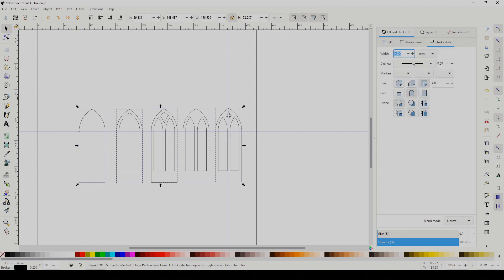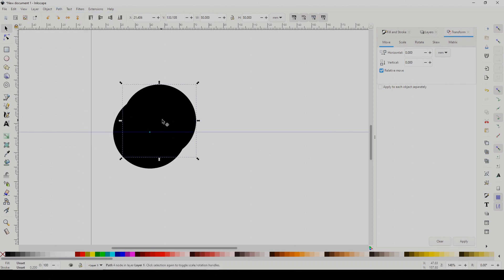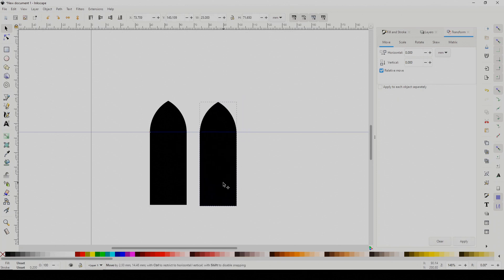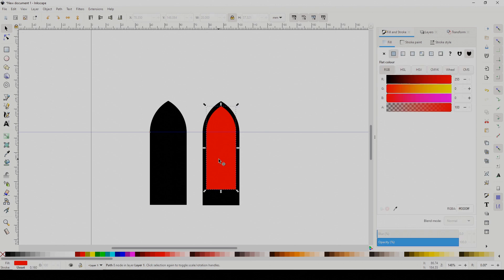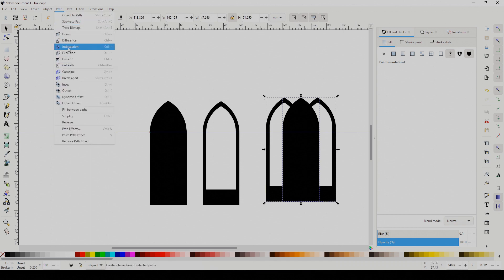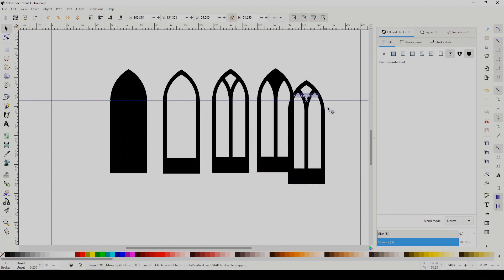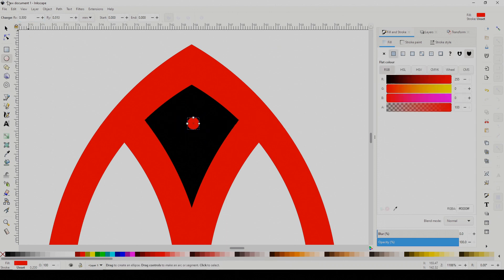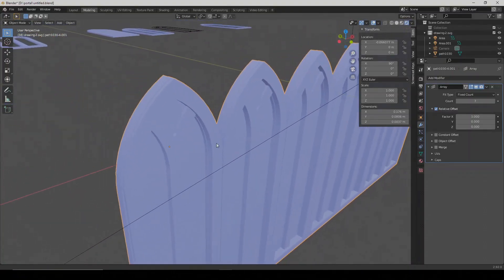Designing templates for the Cricut, Laser Cutting & 3d Modelling - Inkscape tutorial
Earlier this month, a friend asked for some advice about designing templates for the Cricut, so I got to work on Inkscape. The awesome thing is that you can use the same templates for laser cutting, and if you put some extra work you could use them as a basis for a 3d model. You could of course just print them on paper, glue them on card and cut them by hand. Versatile much?

Most of the principles also apply to Adobe Illustrator, but realistically if you bought that you probably don't need my help using it :)

Enjoy this content?